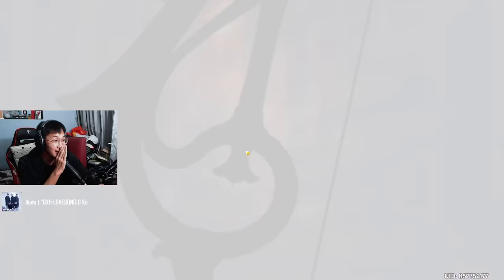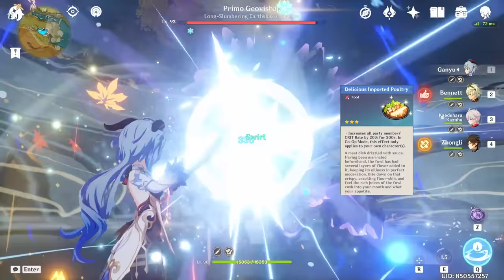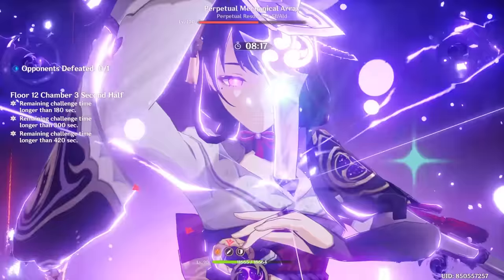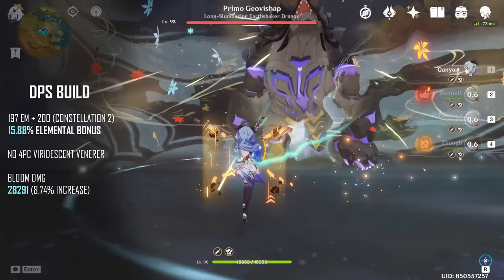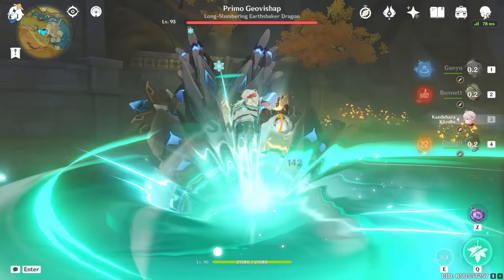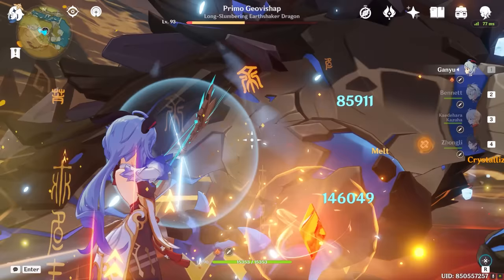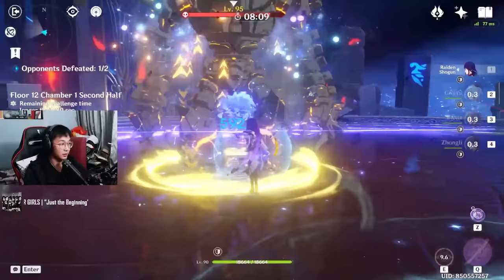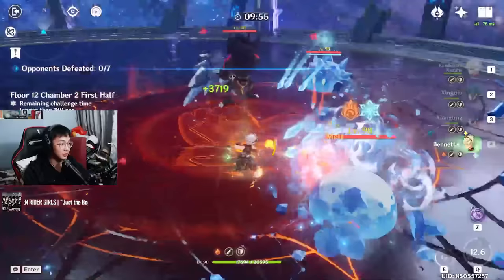Is DPS Kazuha BAD? | DPS vs EM vs Hybrid Build COMPARISON!